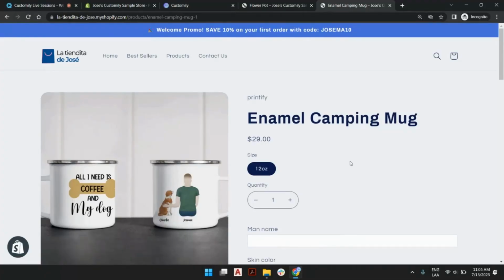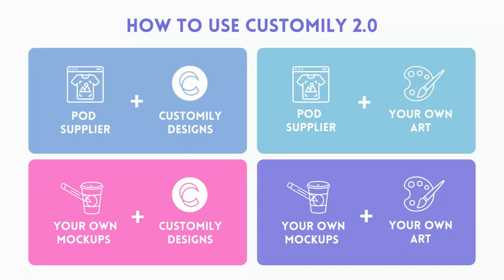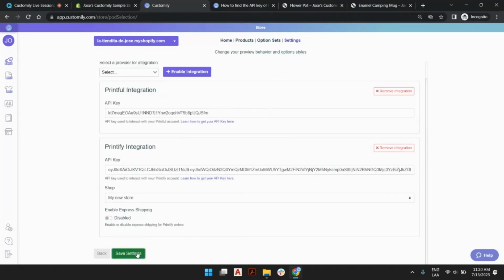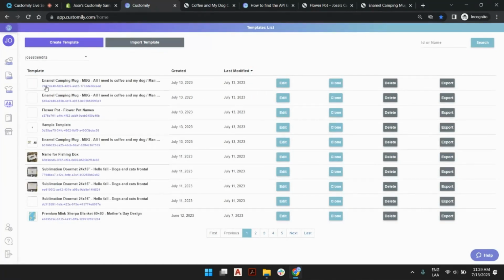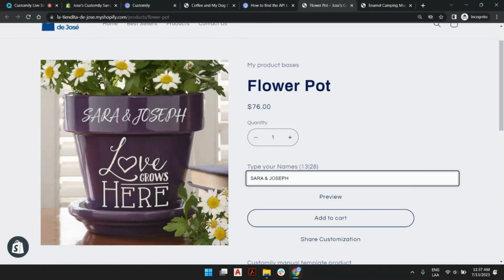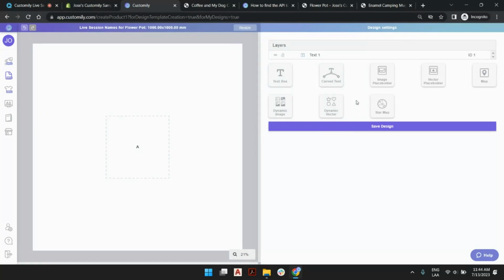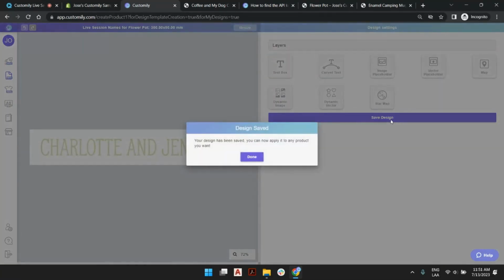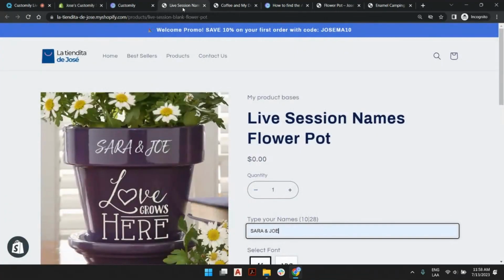Customily Live Sessions 027 - Printify Product + Customily Design / Your Product + Your Own Design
📌 Content of this class:
▪️ 00:00 - Intro
▪️ 00:11 - What is Customily?
▪️ 09:45 - How does Customily work? Basic concepts.
▪️ 15:35 - How to create and publish a new product, using Printify as your print-on-demand provider and a design from Customily.
▪️ 22:09 - How to EDIT a product after published!
▪️ 27:15 - How to create and publish a new product, creating your own mock-up and your own design (My product bases + My designs).